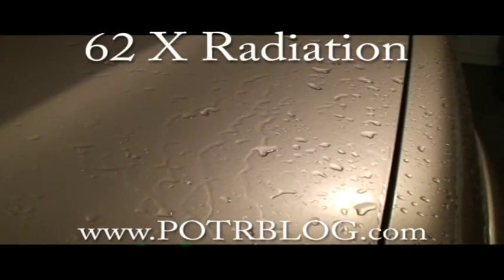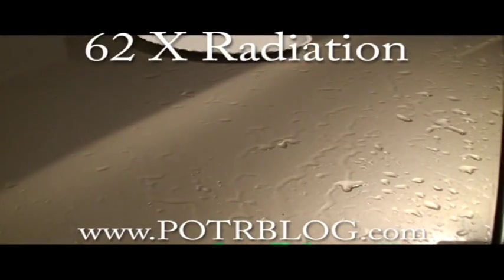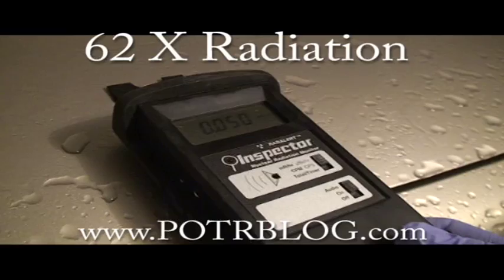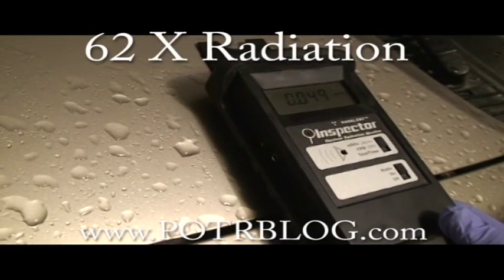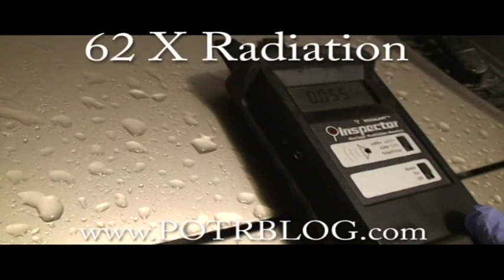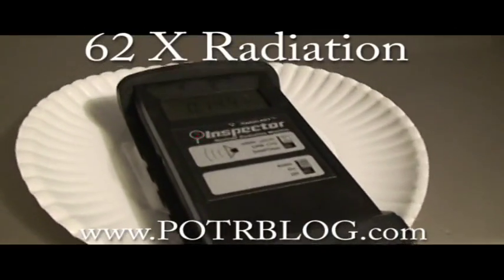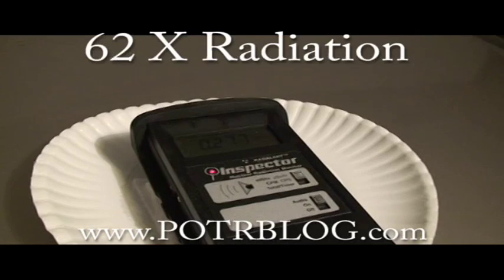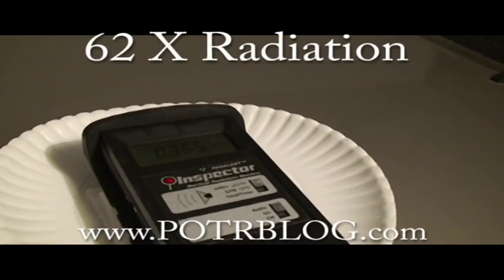ALERT- 0.62 mR/hr SHORT 1/2 LIFE Radiation from Tornadic Saint Louis Storms on 5/25/11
5/27/11
Updated confirming the detection was short half life

STAY OUT OF THE RAIN!

This was an INCREDIBLE set of Tornadoes which blasted through Saint Louis. These tornadic storms contained the strongest radiation I have detected to date. At over 2 feet of distance from the fallout rain exposed truck,  the Geiger counter read 4 times background radiation (0.038 mR/hr).

Several samples were taken from the truck, the max reading was 0.62 mR/hr or 62 TIMES background radiation. The radiation appeared to be a roughly 50/50 split of Alpha and Beta radiation.  When this sample was taken, it had already been STORMING for over 1.5 hours, obviously precluding any chance of this fallout being from naturally generated washout. Part 2 of the video to follow.